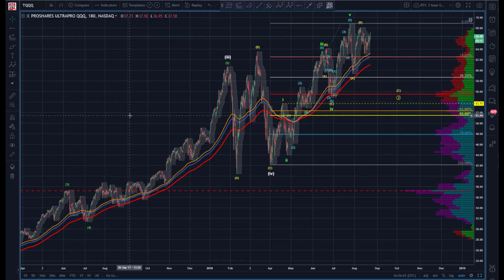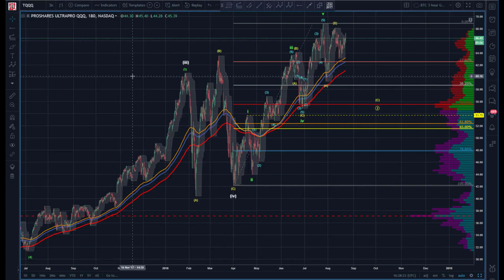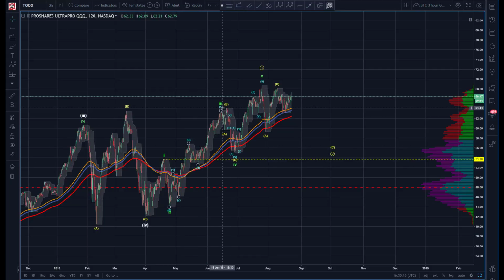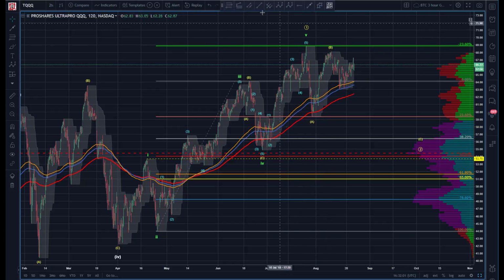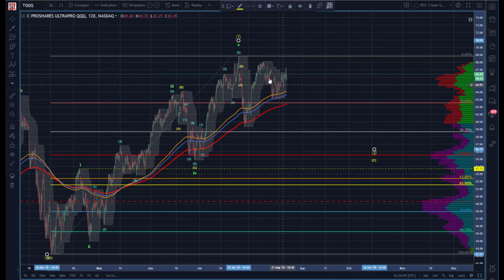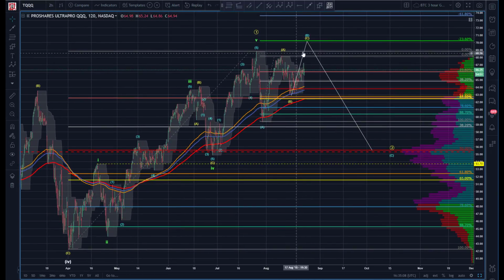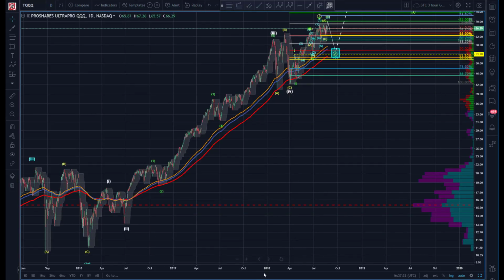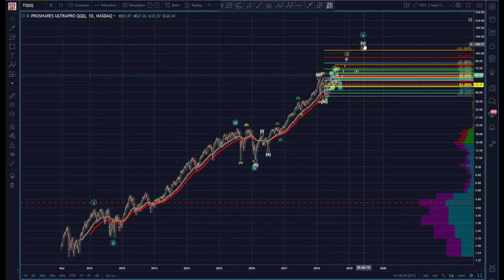Proshares Ultra Pro Technical Analysis (TQQQ) : By Process of Elimination [08.23.2018]